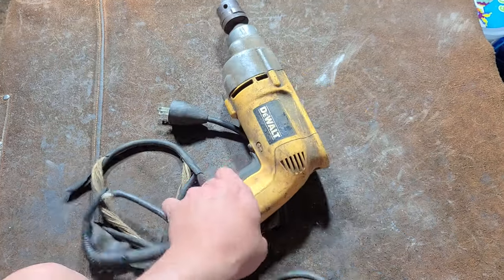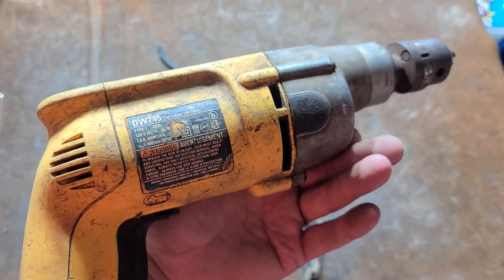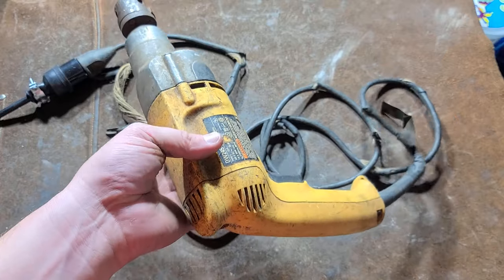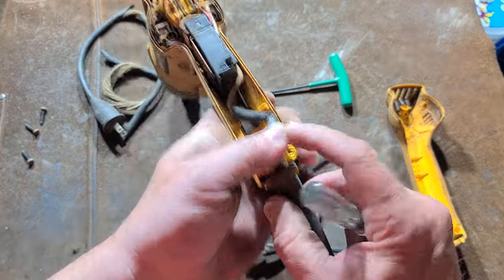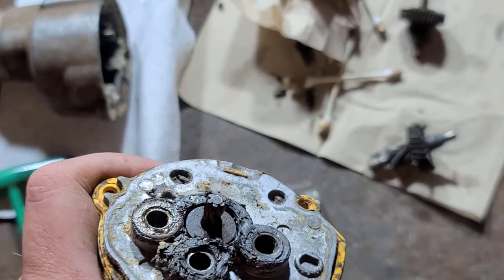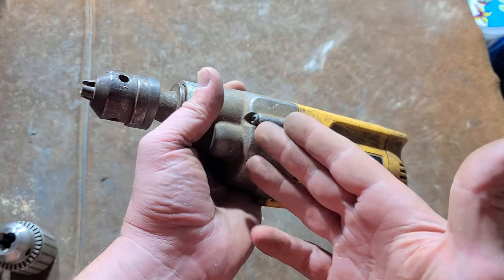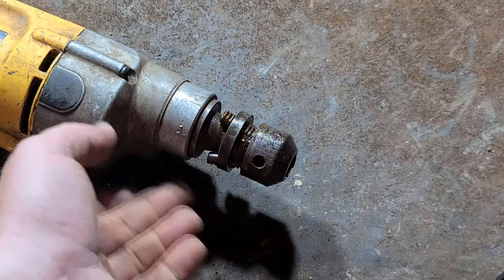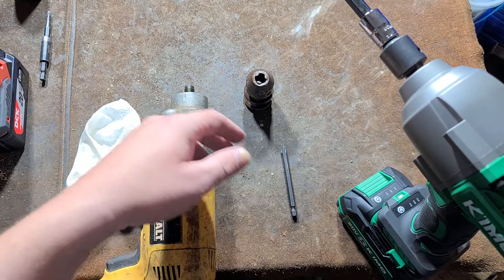DeWalt DW235G/DW245 & More Extended Service Guide/Discussion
This is a long form video about servicing these common drills.